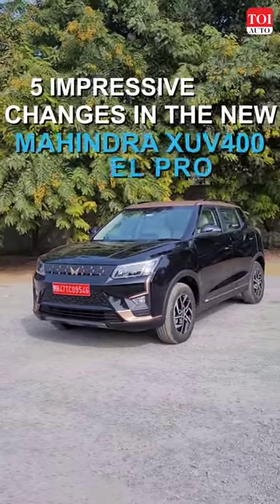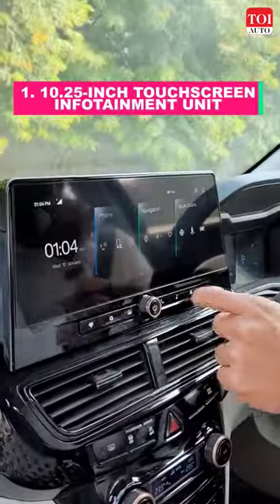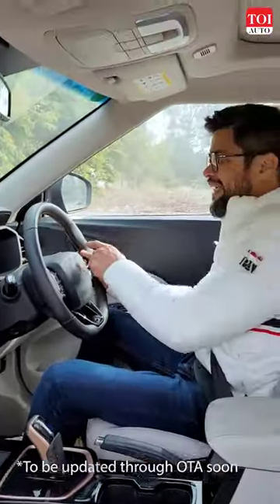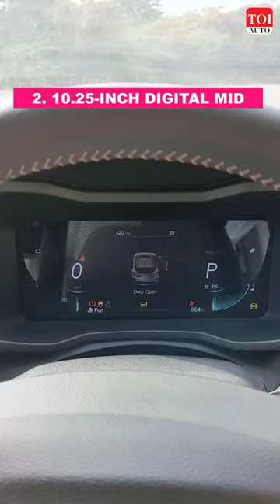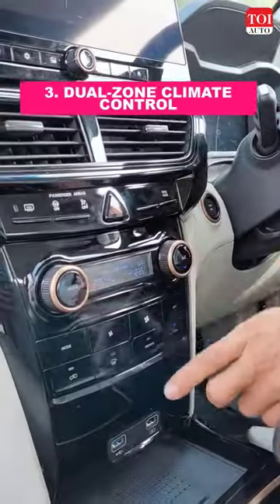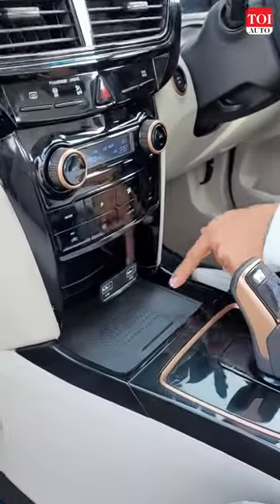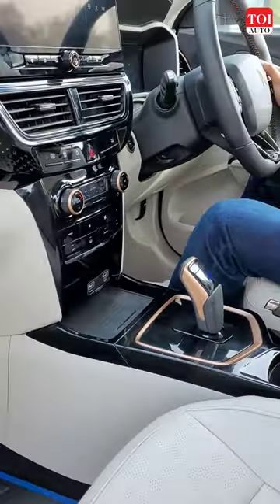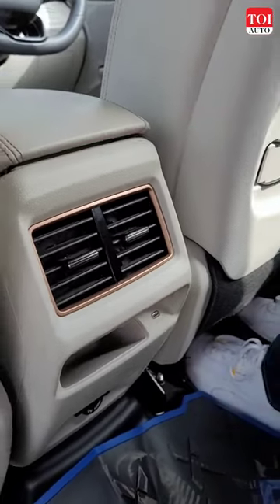Mahindra XUV400 becomes futuristic!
Here are some impressive changes that have come to the new Mahindra XUV400 EL Pro variant. The electric SUV now come with a pair of 10.25-inch displays and a new dashboard layout. Occupant comfort has been increased thanks to the inclusion of dual-zone climate control and rear AC vents. Apart from the USB chargers at the front, the XUV400 EL Pro also gets a wireless charging pad and a USB Type-C port at the back.